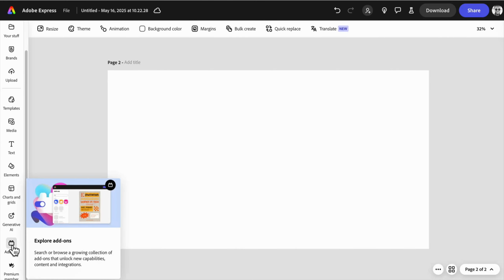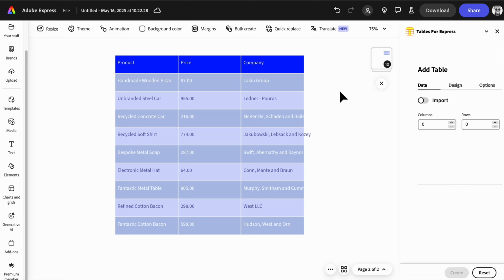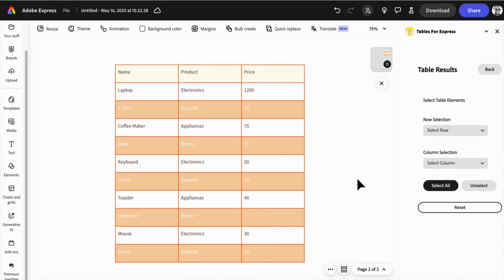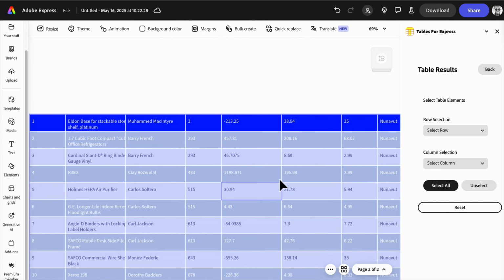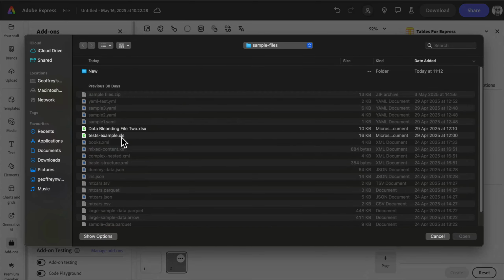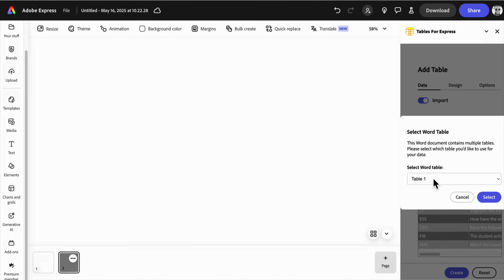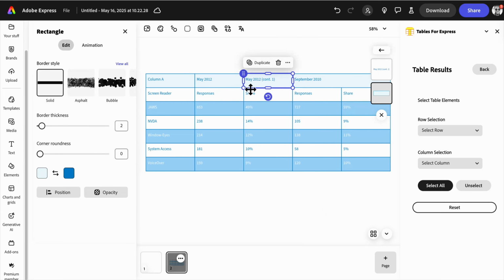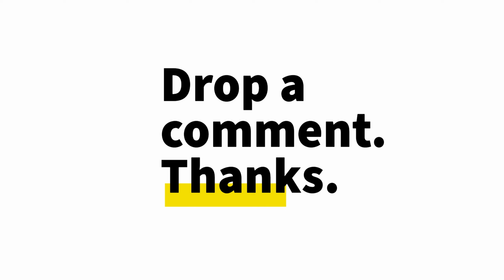Effortless Import your CSV, JSON, XML, and Excel files into Adobe Express!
Tired of struggling to create clean and professional-looking tables in Adobe Express?

This video is your complete guide to the Tables for Adobe Express add-on! I'll walk you through everything you need to know to create beautiful, data-driven tables directly within Adobe Express, saving you time and effort.

In this video, you'll learn how to:

👉 Generate tables quickly using realistic fake data.
👉 Import data seamlessly from various file formats, including CSV, TSV,    JSON, XML, Word (.docx), Excel (.xlsx), and YAML.
👉 Customize the look and feel of your tables with powerful design options.

Whether you're creating reports, infographics, social media graphics, or any other design that requires structured data, this add-on will revolutionize your workflow.

This add-on was inspired by the need for easy table creation, which I saw firsthand with my Adobe XD plugin, Tables for XD. While Adobe XD is now in maintenance mode, the consistent demand for table tools highlights their importance in design. Leveraging that experience, I developed Tables for Adobe Express to bring the same powerful functionality to Adobe Express users.

If you're an Adobe Express user looking to streamline your workflow or a developer interested in learning about add-on development, this video is for you!